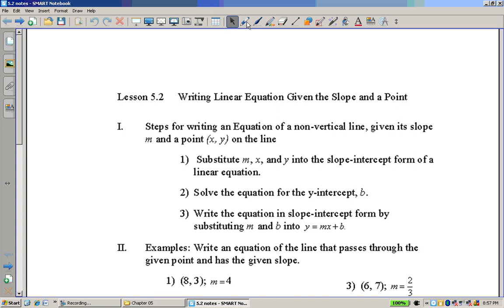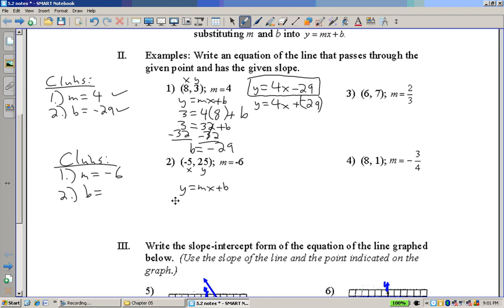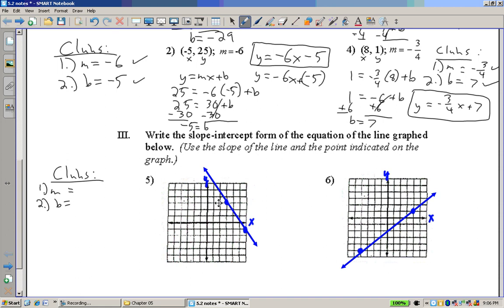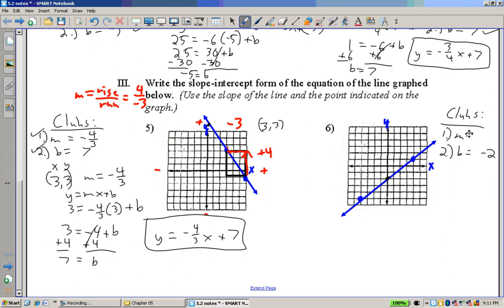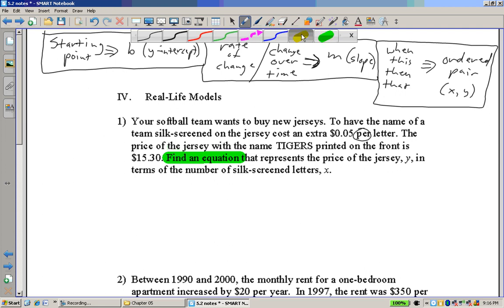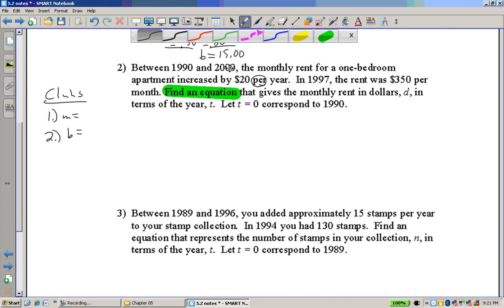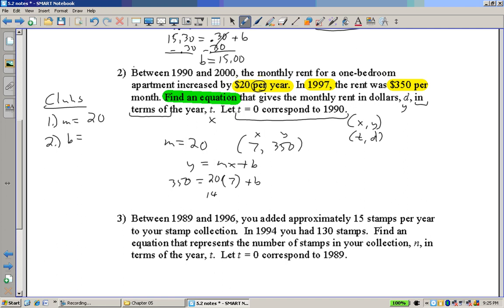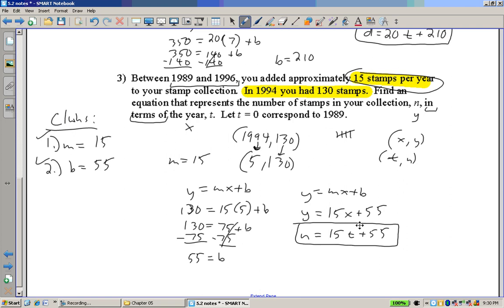Algebra I Chapter 5 Lesson5-2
This lesson focuses on writing linear equations from a point and a slope.
This lesson includes a variety of formats including:  algebraic points, graphed lines, and word problems.